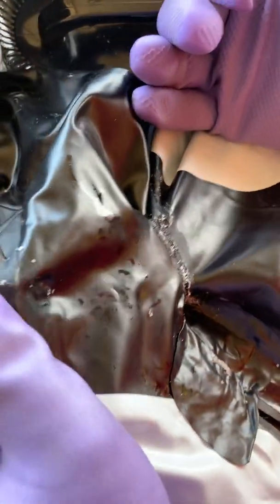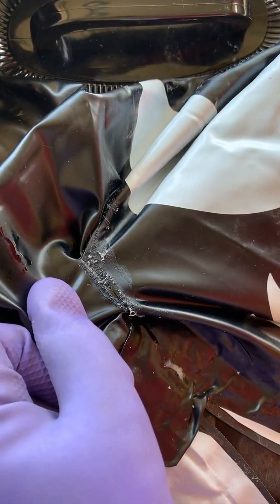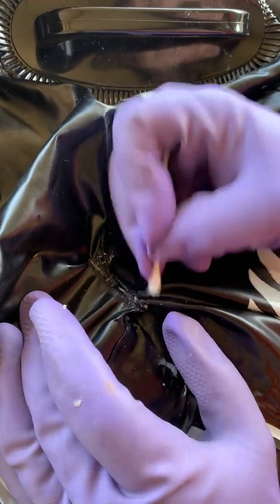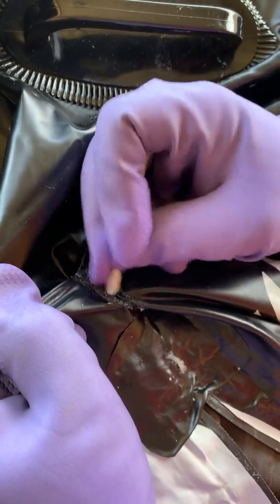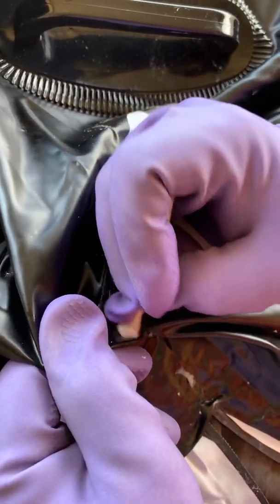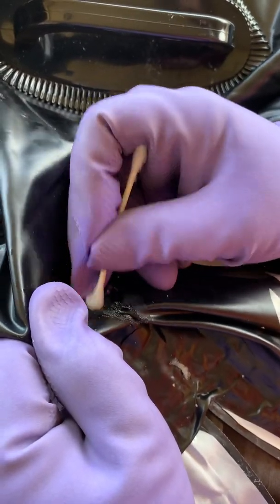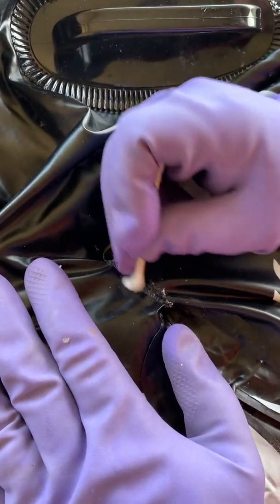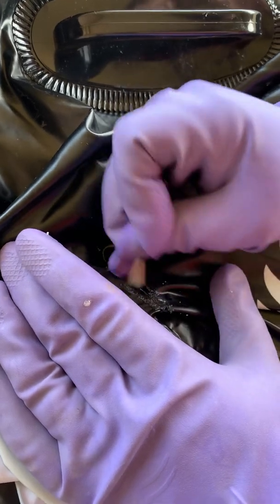Benefits of using Toluene over Acetone to clean PVC glue off flexible PVC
Acetone and Toluene both work as solvents for cleaning excess glue off flexible PVC but both work very differently. Acetone is very quick acting but dulls the surface finish. Toluene is milder and generally just turns excess glue into a jelly you can rub off but it does take a lot longer and requires more rubbing.